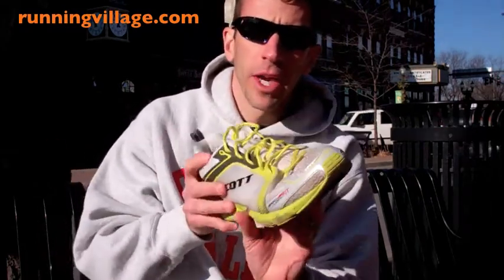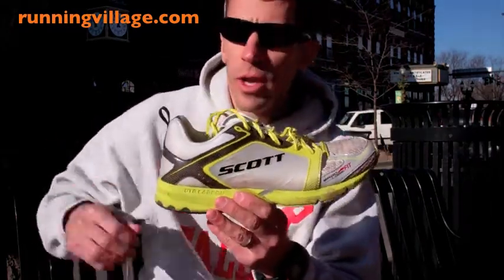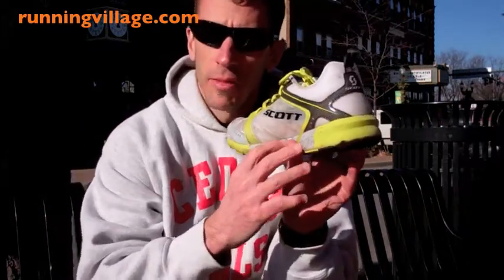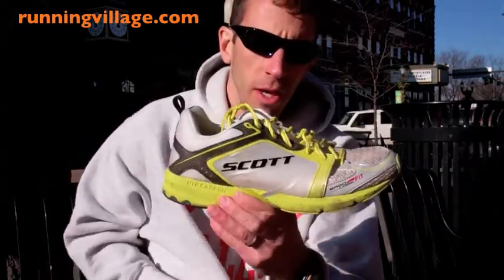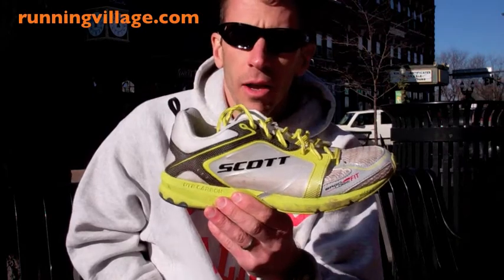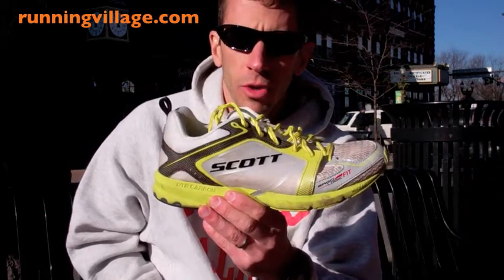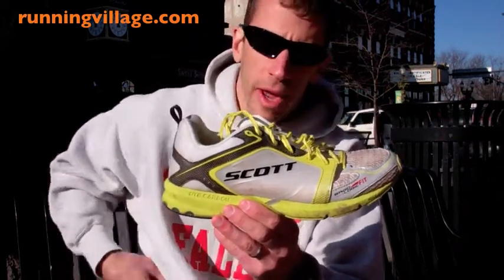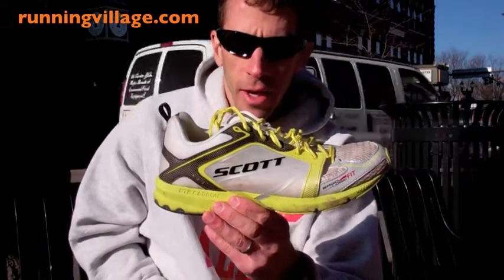Scott MK3 Main Review